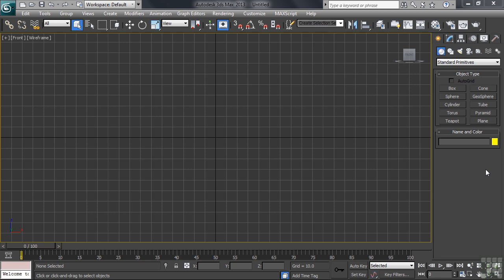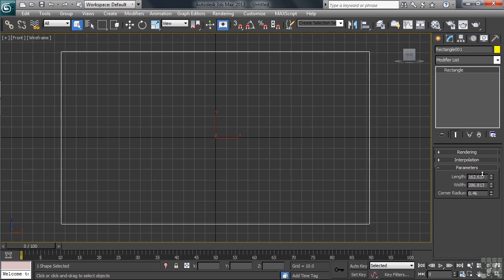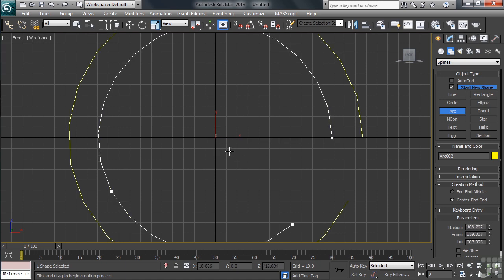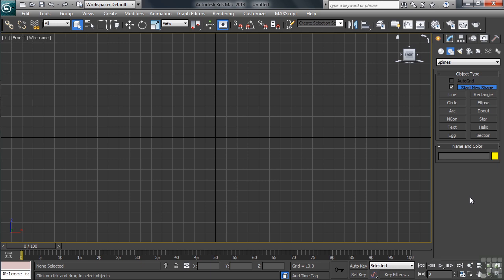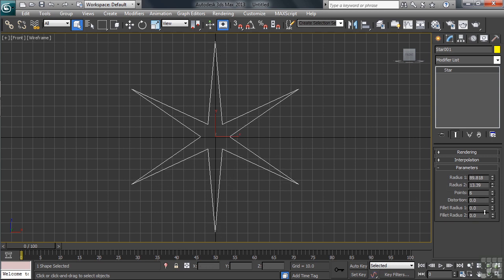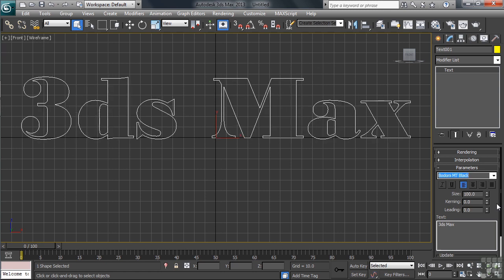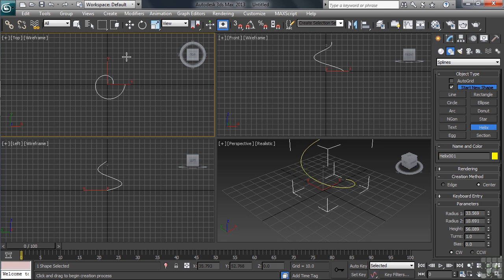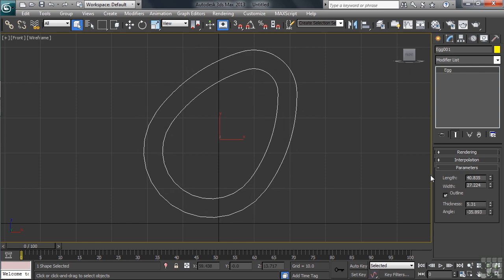3Ds Max Tutorial 36